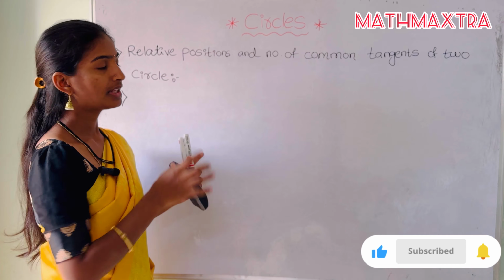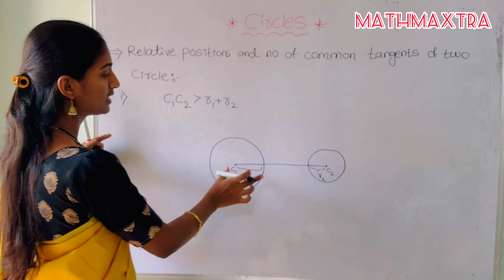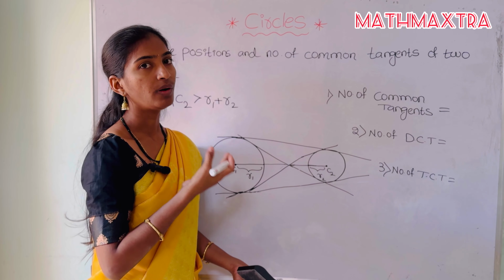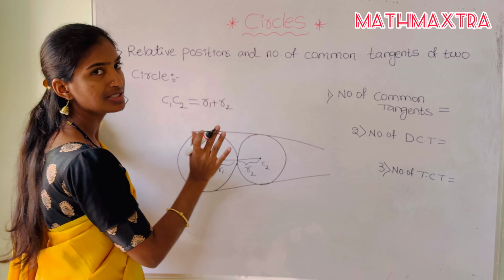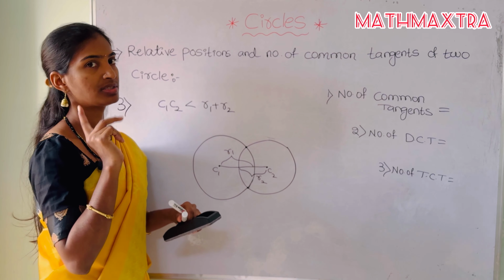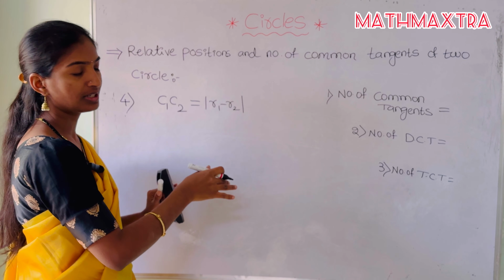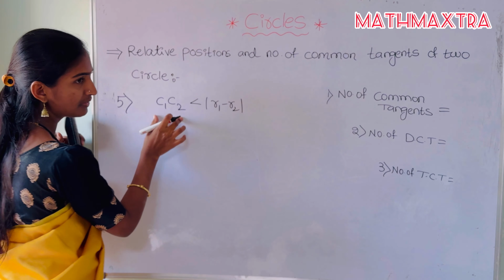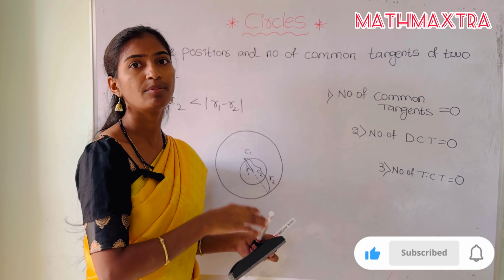Geometry part-46 | Number of common tangents | Maths by SARITHA | TET | SGT | SA | Competitive